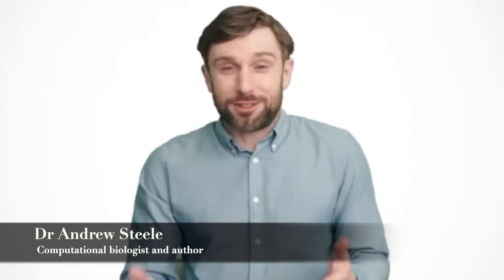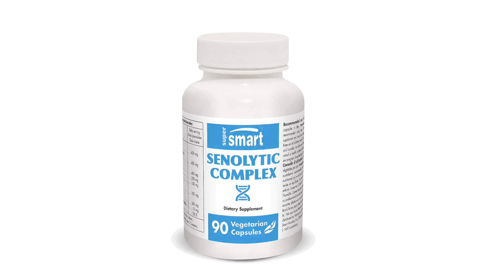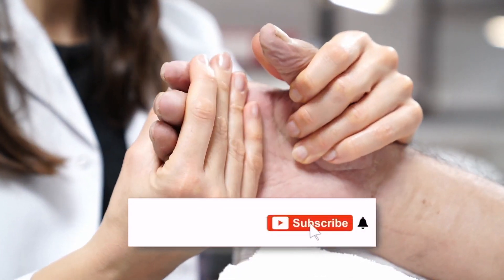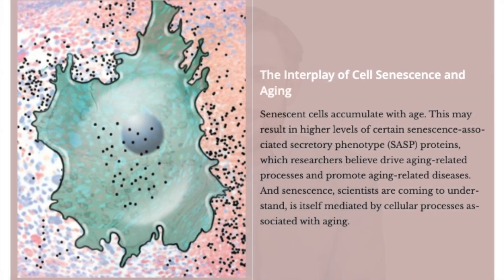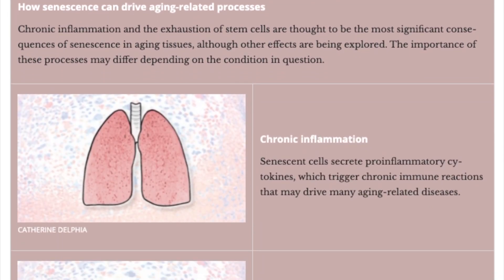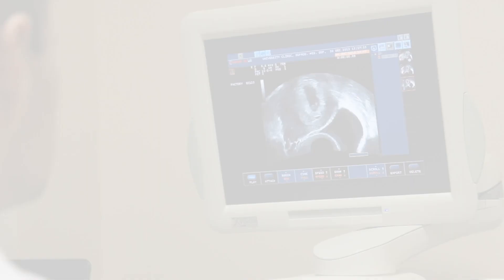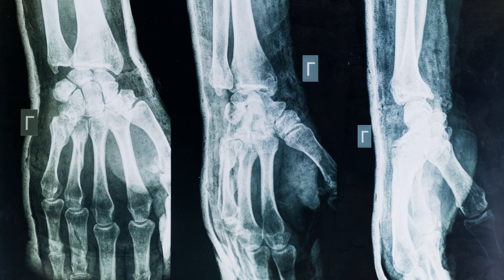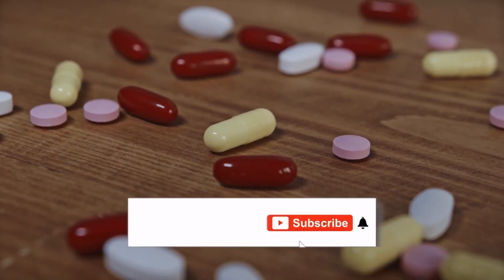Can Destroying Senescent Cells Treat Age-Related Disease? | Dr Andrew Steele & Sweet Fruit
How aging-related cellular processes drive senescence?, Can Destroying Senescent Cells Treat Age-Related Disease?, Dr Andrew Steele, Sweet Fruit

A handful of clinical trials are underway to find out whether drugs that target senescent cells can slow the ravages of old age.

That getting rid of senescent cells is enough to effectively rejuvenate an animal—that tells you they’re a really important driver of aging.  —Lorna Harries, University of Exete

The Interplay of Cell Senescence and Aging
Senescent cells accumulate with age. This may result in higher levels of certain senescence-associated secretory phenotype (SASP) proteins, which researchers believe drive aging-related processes and promote aging-related diseases. And senescence, scientists are coming to understand, is itself mediated by cellular processes associated with aging.

Untangling which cellular processes drive senescence is a major challenge to researchers, in part because those pathways are interrelated. In addition, there may well be multiple factors that contribute to the accumulation of senescent cells, including the tissue or organ in question, a person’s genetic makeup, and environmental stressors she is exposed to.

senescent cells removal supplements

How do you reduce senescent cells?
An option to eliminate the negative effects of chronic senescent cells is to kill them specifically, using compounds called senolytics, which target pathways activated in senescent cells. The list of these senolytic tool compounds is extensive and continuously growing.

The Coaching Skills You Need to "Lose Weight in 30 Days".

“Goin’ All Veggies. A Guide to Becoming a Vegetarian”

★ If you got value from the information I provide, please consider donating:

🤖  Bitcoin: bc1qj82eaek0jz5vzyexj3xetfmzvtrqs2k5mh8dn2
👌  Bitcoin Cash: qrtge89u9aqfjqmc3dgj4zxg8jylysj73yv50mvc87
🤘  Ethereum: 0x1F04F55c610c112c2DedDB0a936FA1C39a39f50D
🗣  Litecoin… LKfb3xJNbKohLhthSSj1bhAoVrn9AdEBXM
🌏 TransferGo whit kod m6efxj , you may get discount.

💯    Thanks a lot for your support! You are the hero on my profile

Harvard Professor Wants to Slow Down & Reverse Aging: David Sinclair's Approach For a Longer Life